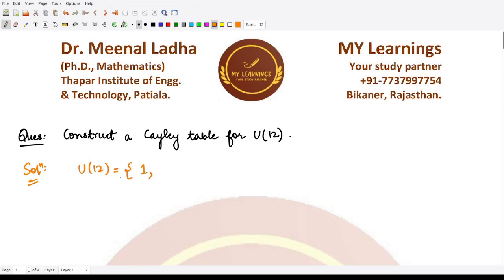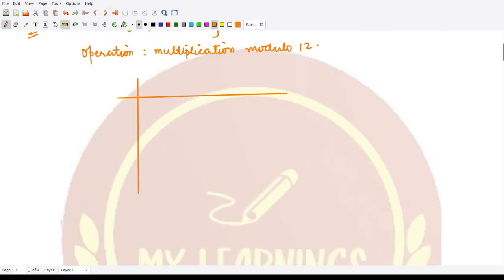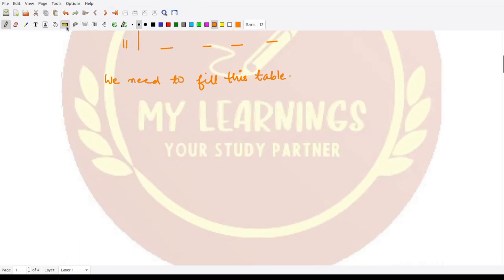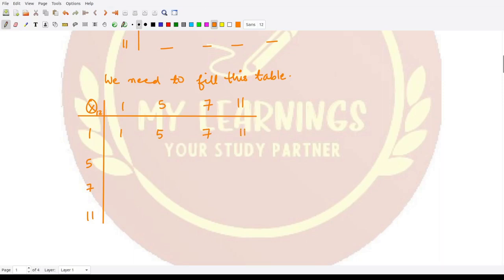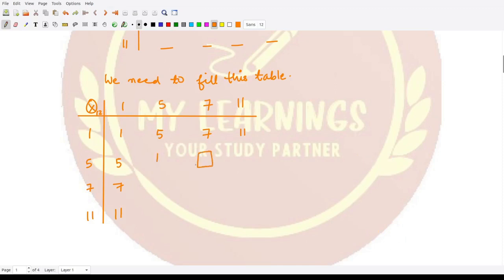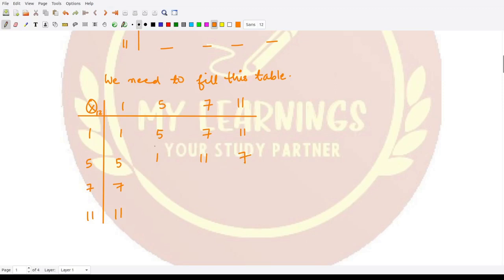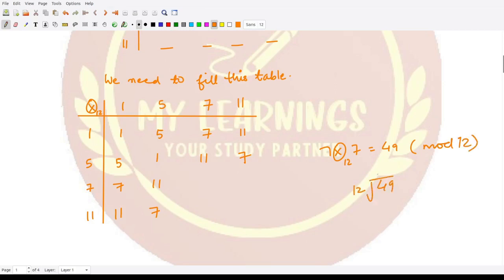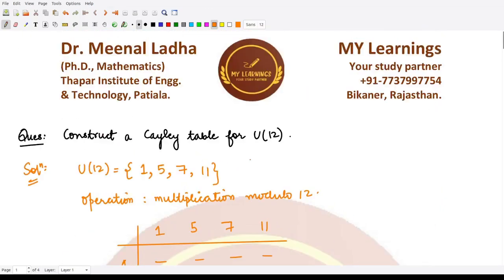Q55 || Questions on Group Theory || Contemporary Abstract Algebra by Joseph Gallian